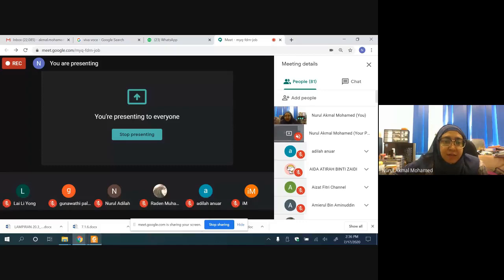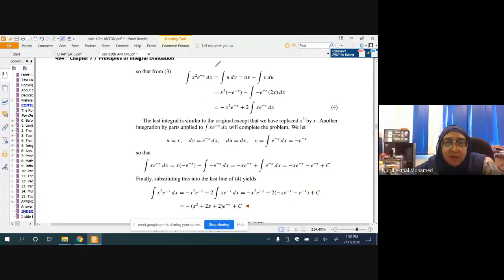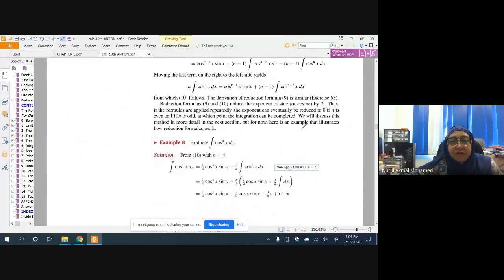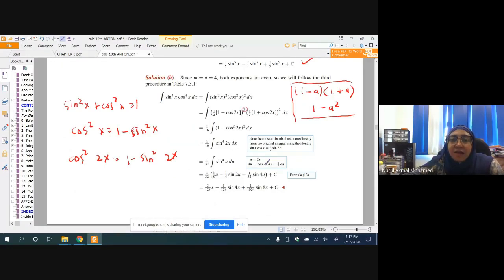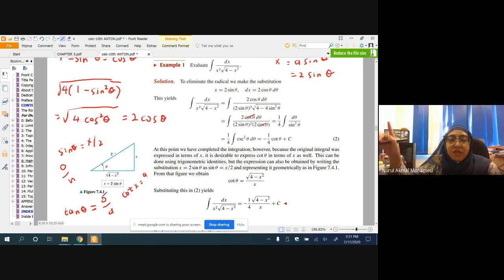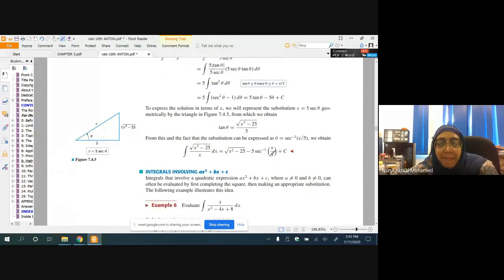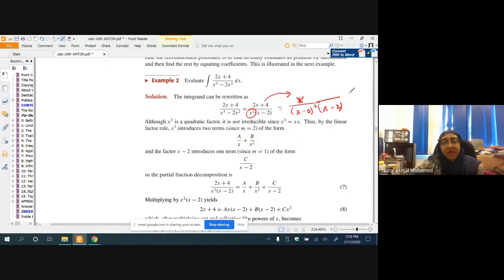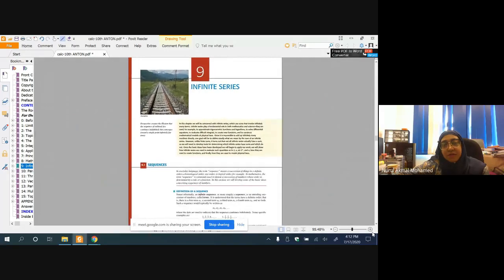CALCULUS 1 : Integrations by parts & partial fractions